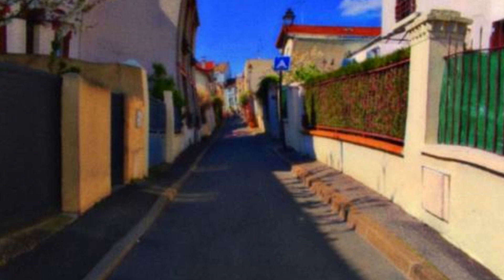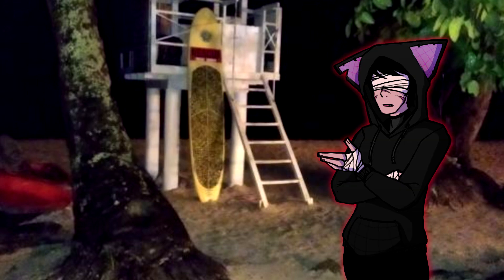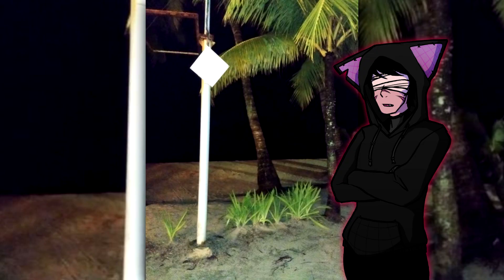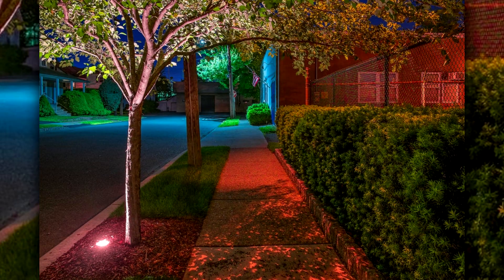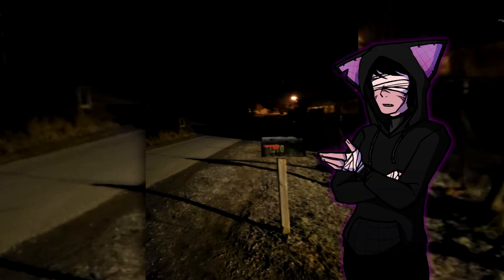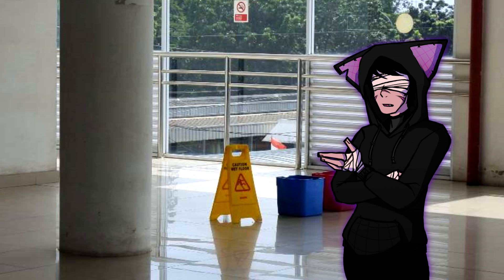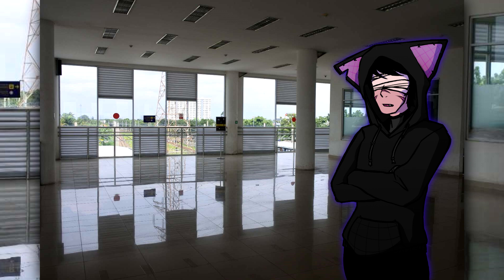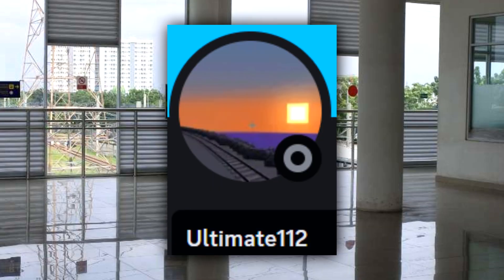Liminal Space Image Analysis 12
In this video, we go over three different batches of Liminal Space Images, all sent in by you, in order to determine what makes them special? So let me know what you think of this episode as well as what I should cover in the future regarding liminality!
Music featured:
Join the community here!